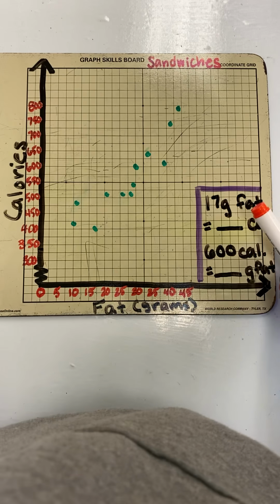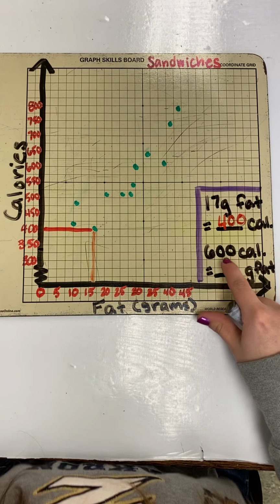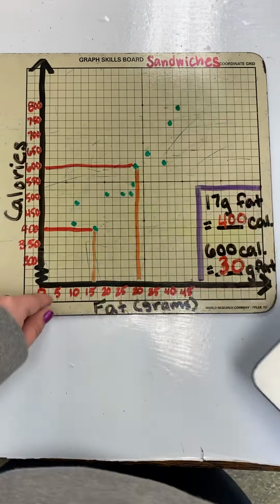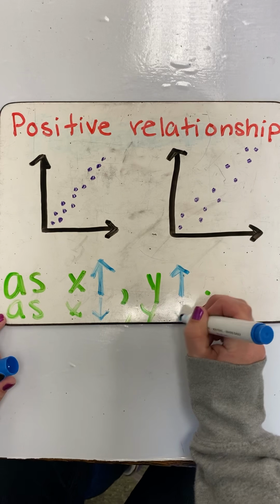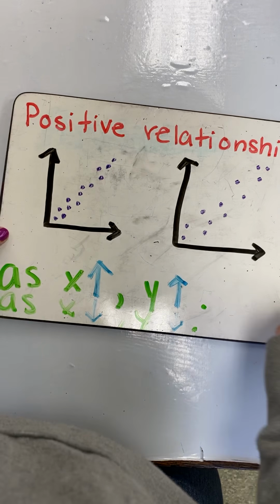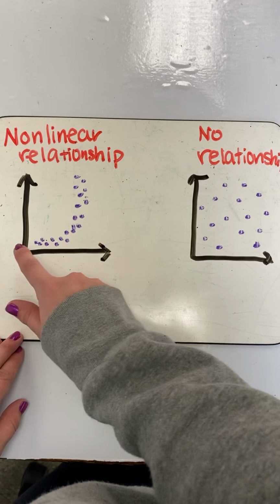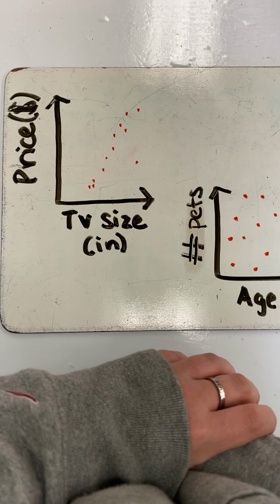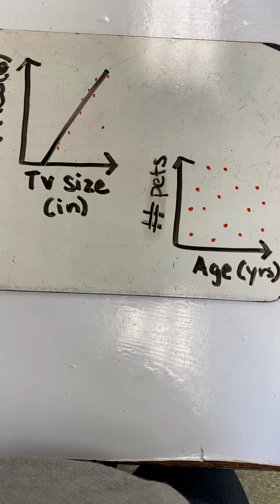Scatter Plot Examples and Relationships